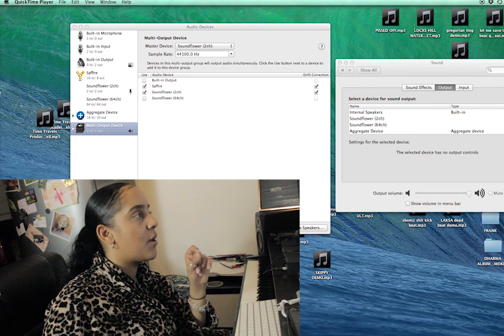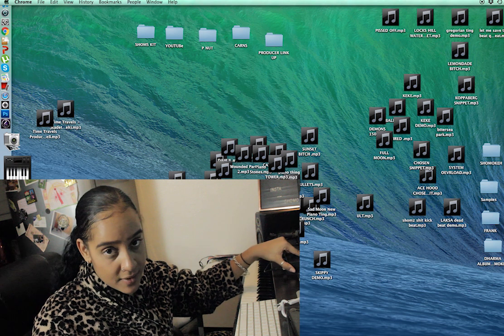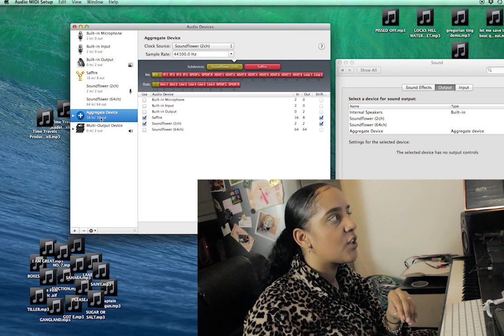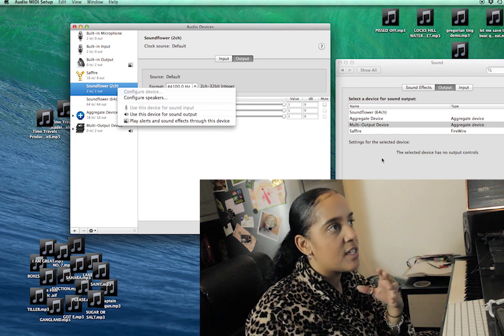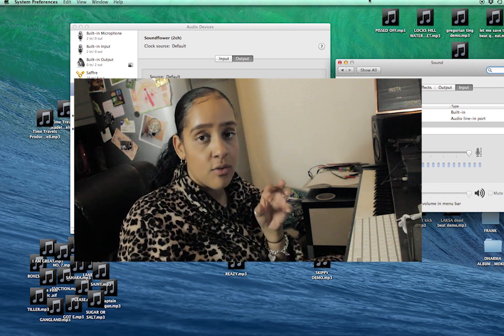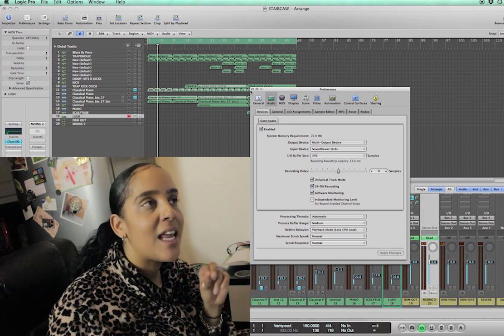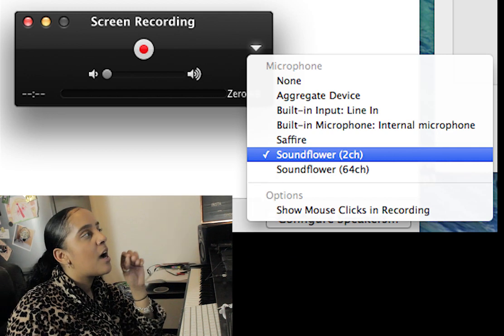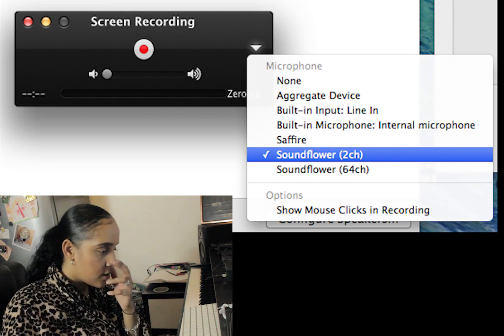HOW TO SET UP SOUND FLOWER TO RECORD QUICKTIME PLAYER AND USE WITH LOGIC 9 PLUS AN AUDIO INTERFACE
Hi again everyone. So for this tutorial, I'm teaching you all how I record the sound on my computer along with the computer screen while making my YouTube videos (Mac). A few of you have asked how I get my camera audio to sound so good, and it is simply because I line up the audio from Logic 9 (when making an instrumental) with the audio from my camera.

You simply just need Soundflower & QuickTime Player on your Mac.

After installing, open up Audio MIDI Devices & System Preferences, make the changes I have done in my video and then test out using NewScreenRecording in drop down menu on QuickTime Player.